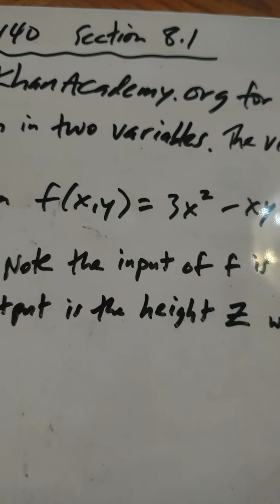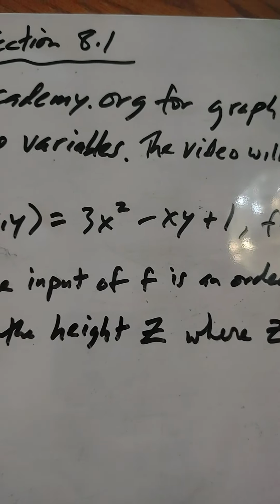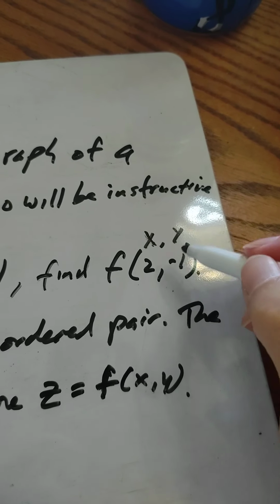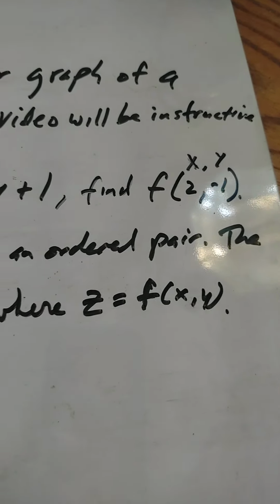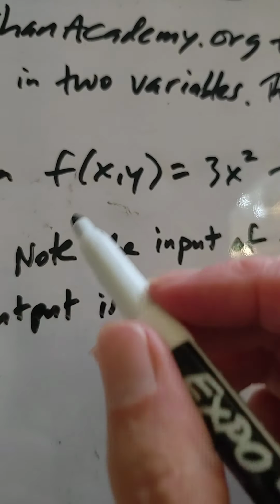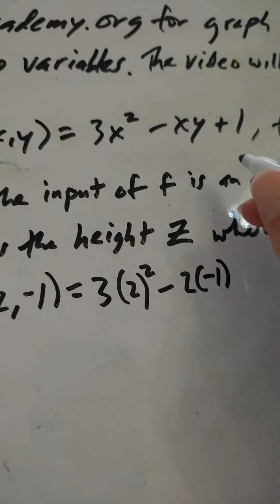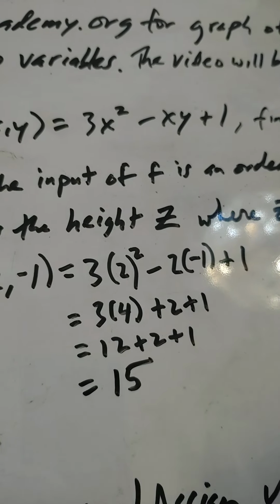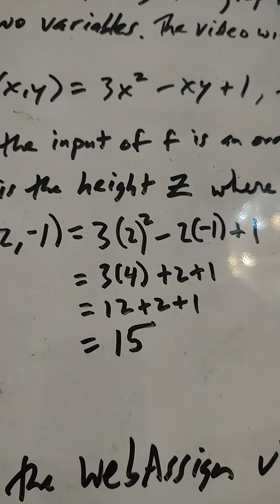math 1440, section 8.1, 9/1